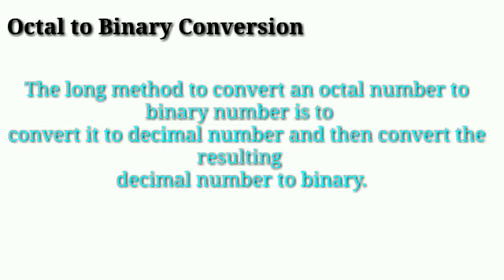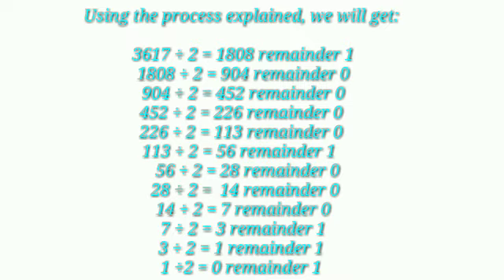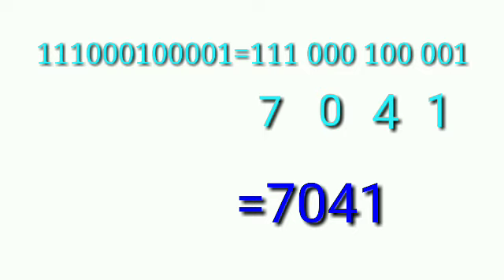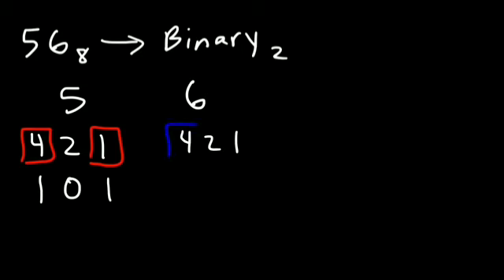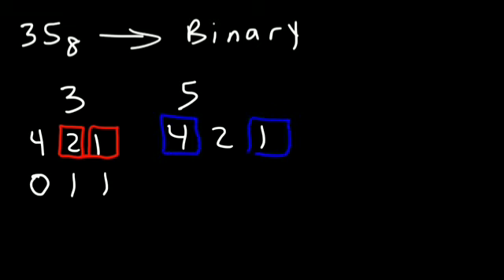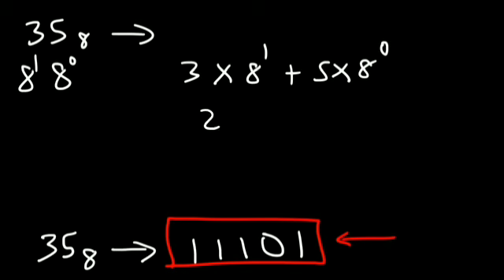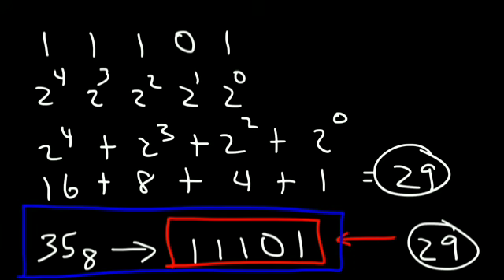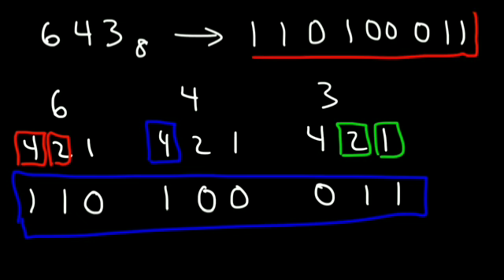Octal to Binary Conversion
Report only on my Computer Programming subject